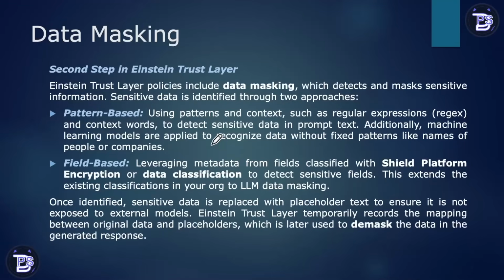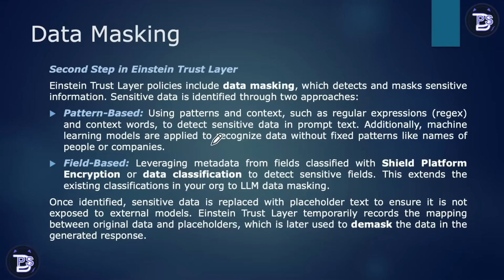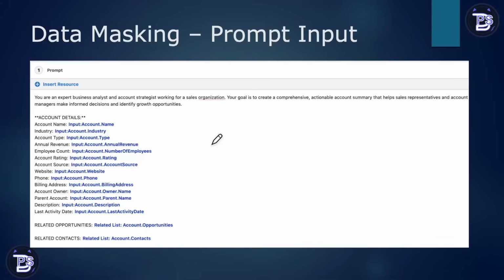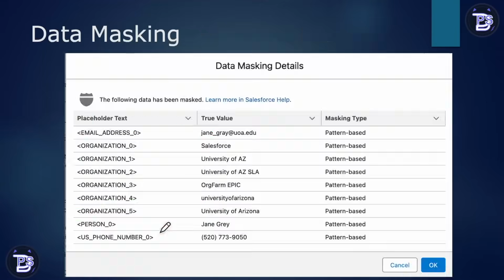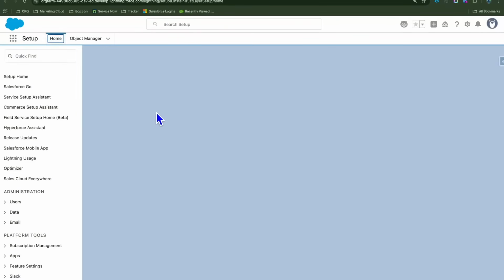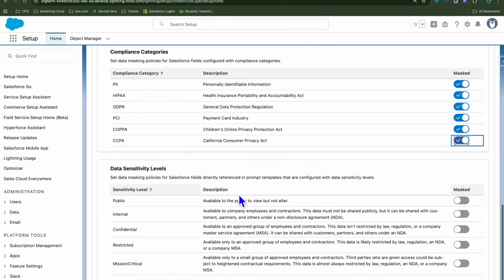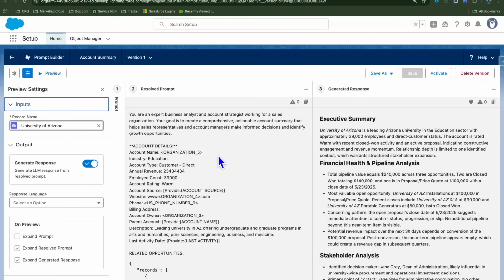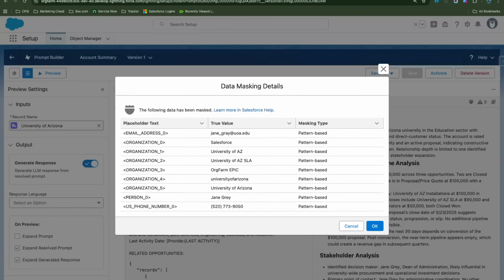#5 -Data Masking in Salesforce Einstein Trust Layer | Secure AI & Data Privacy Explained